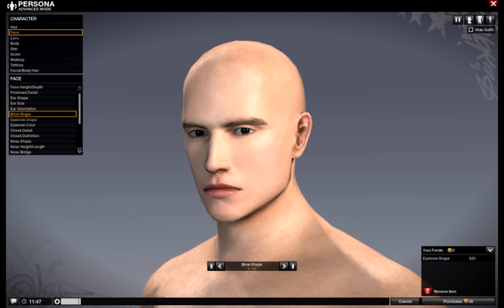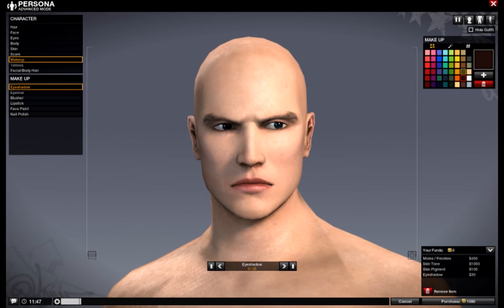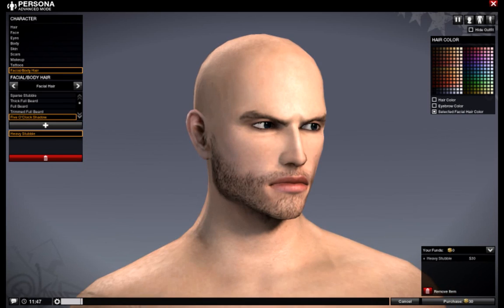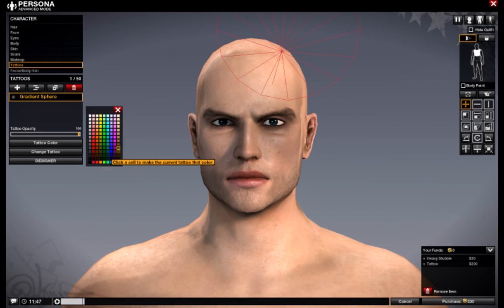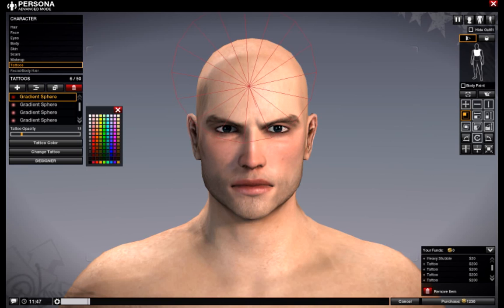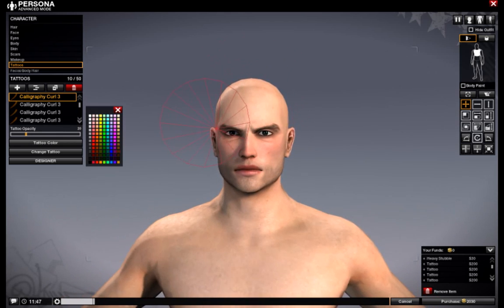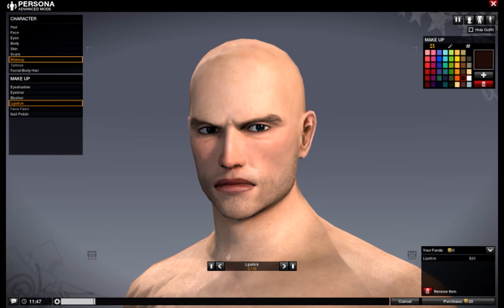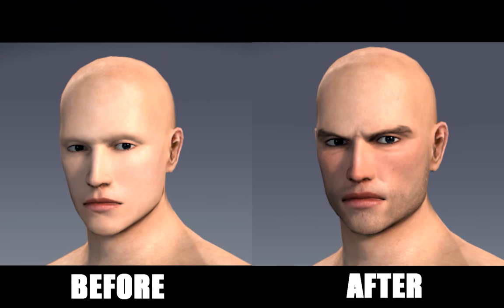APB Customization Tutorial - Making Faces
We sit down with Principal Artist Jack Oakman (Responsible for making all the in-game contacts) for some advanced customization tips & tricks he uses to create the awesome looking contacts.